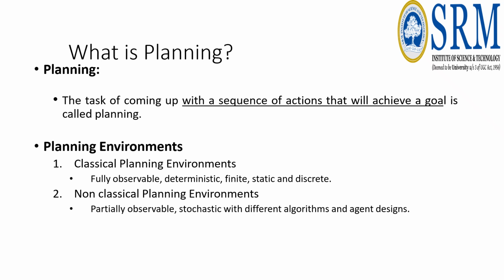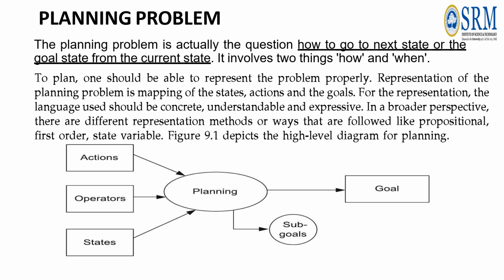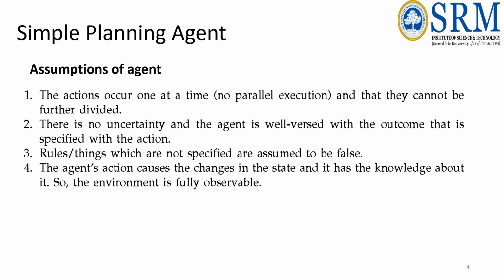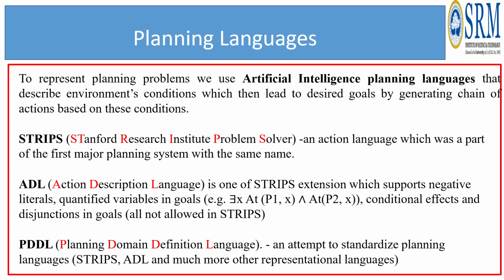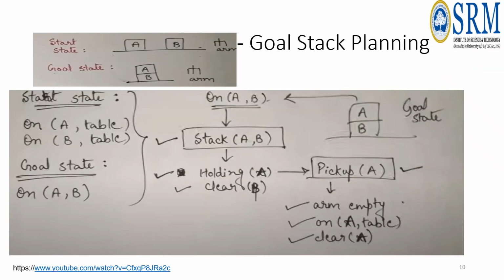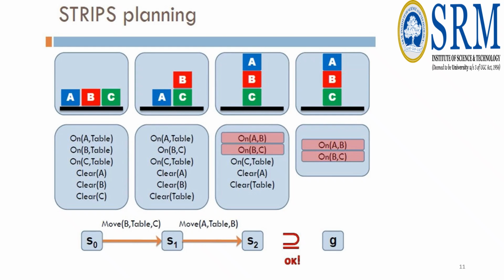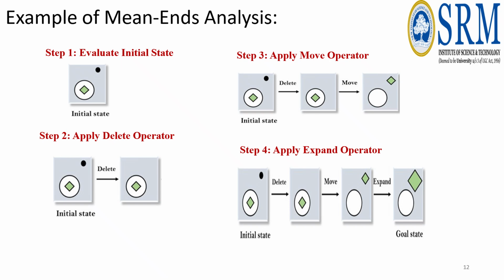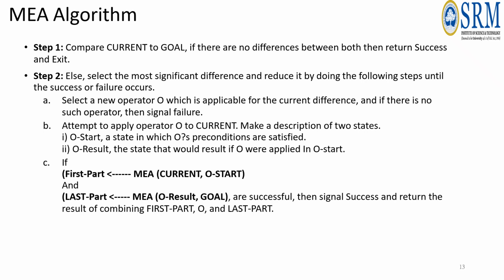What is Planning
Planning and Planning problem